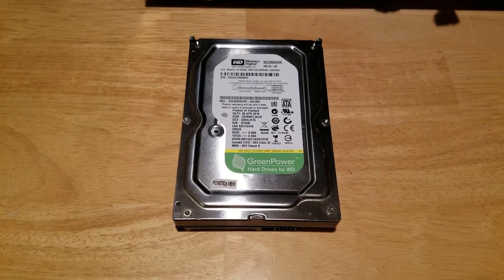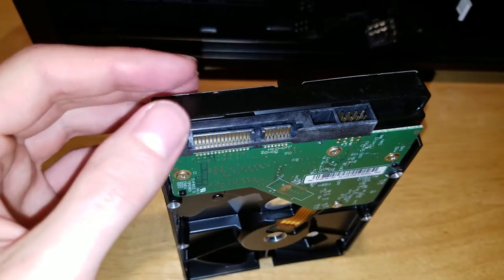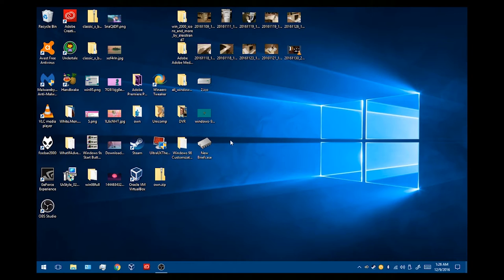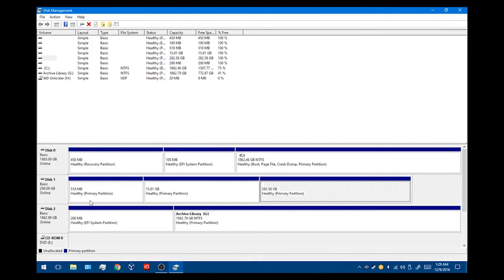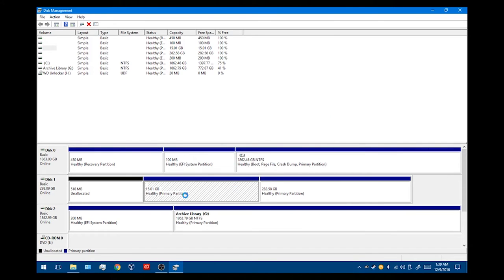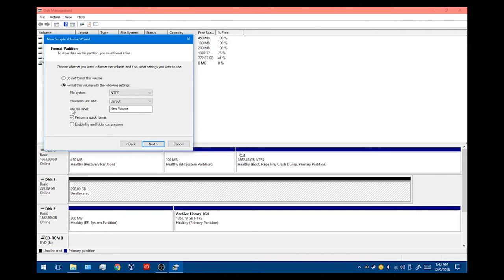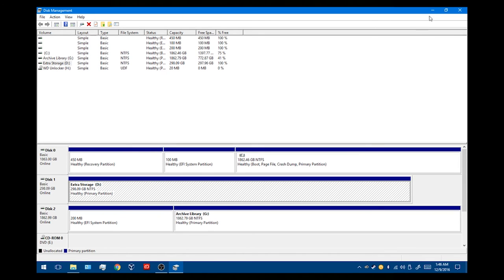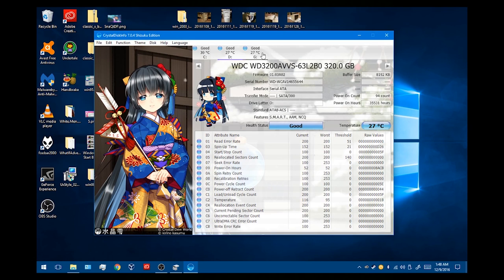How to turn your DVR into extra PC storage (Part 2: Formatting)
In this video I will show you how to format your old DVR hard drive and re-purpose the drive as extra storage in your computer!

Please use this video as a guideline as every DVR hard drive is different. Check out the first video where I show you how to disassembly your DVR to get to the hard drive.